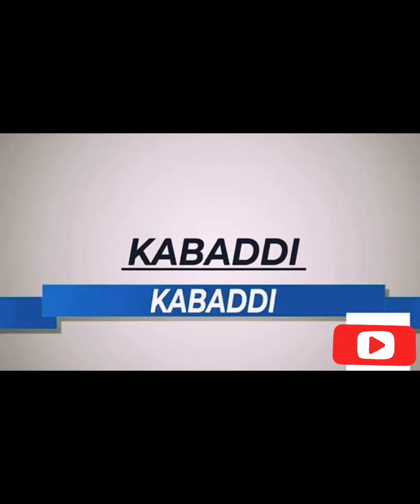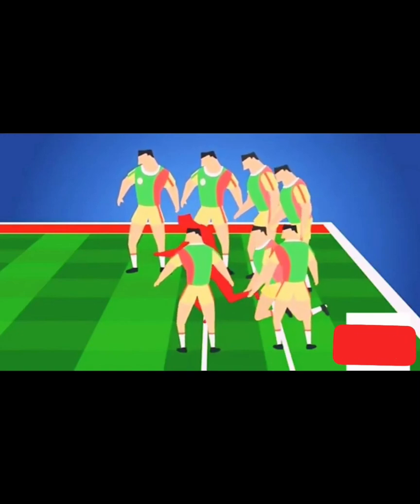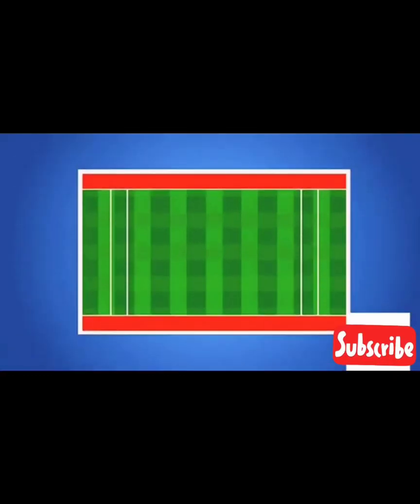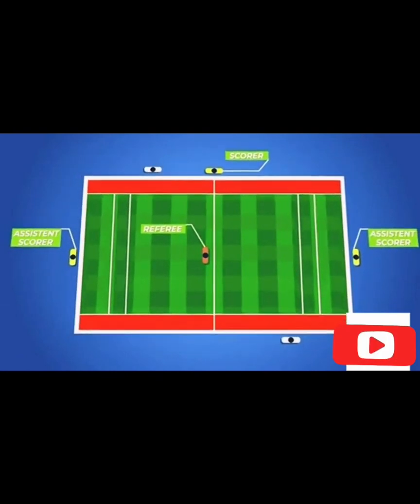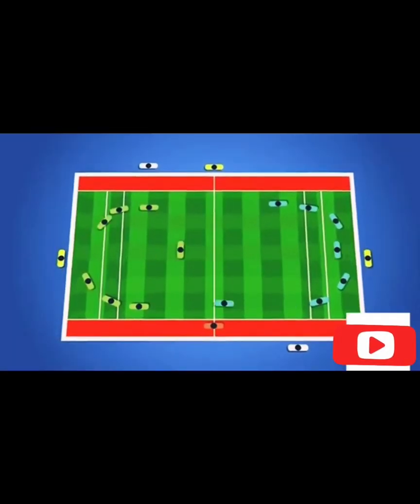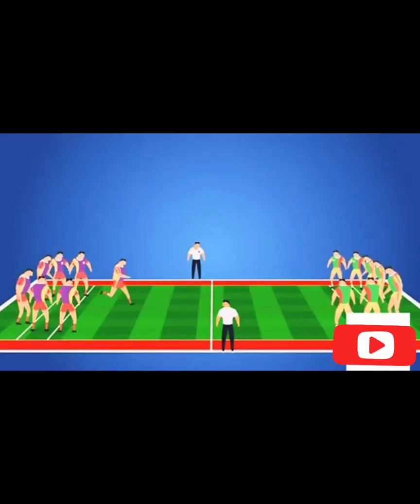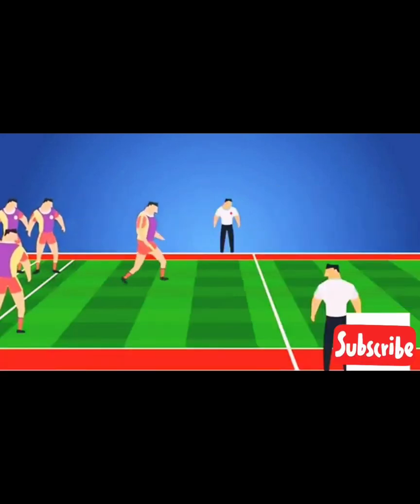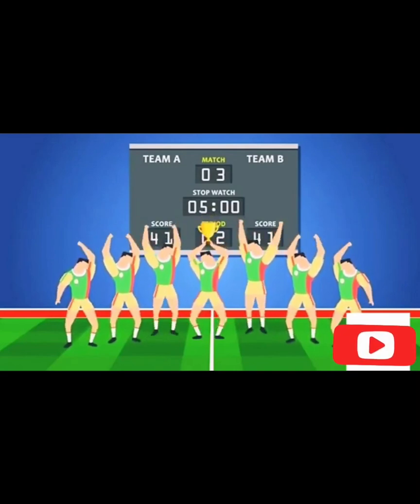Kabaddi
Basic rules of kabaddi